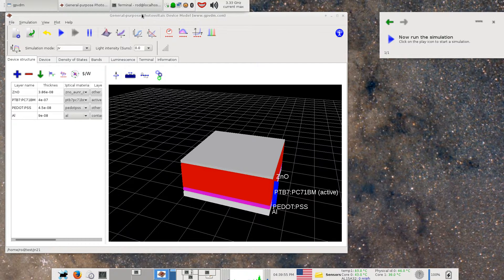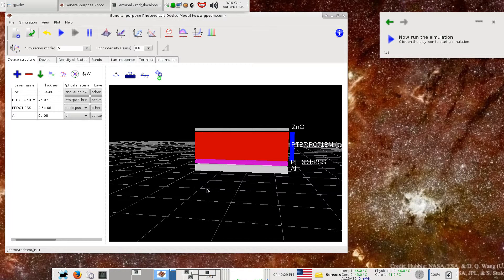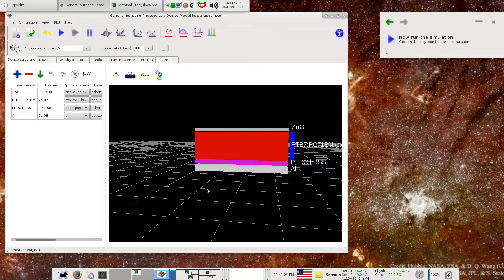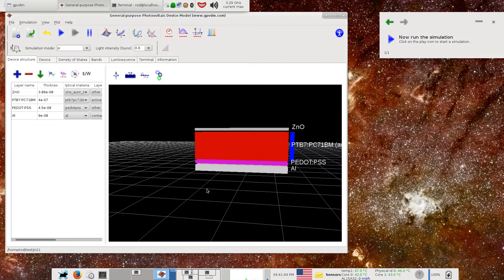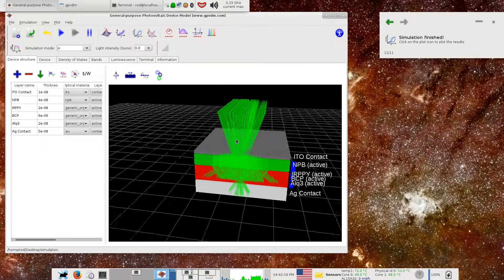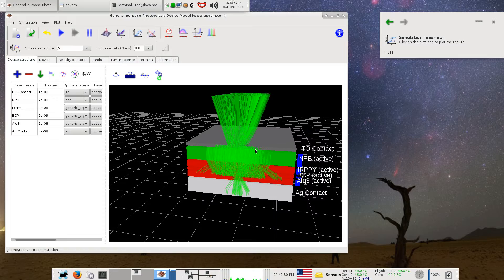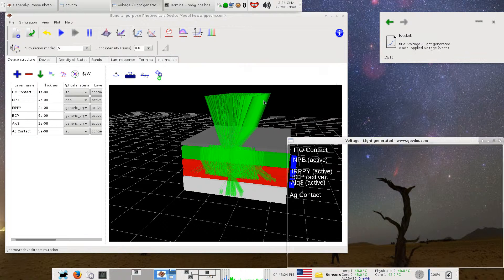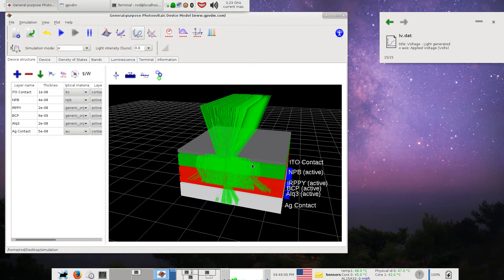Ray tracing in OLEDs using GPVDM (Organic LEDs)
Using GPVDM to perform ray tracing in organic semiconductors.